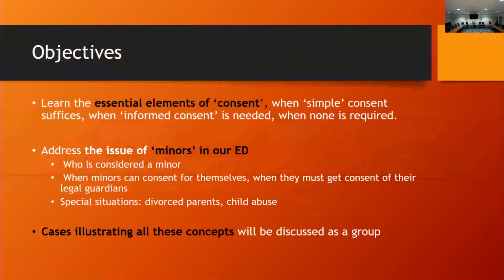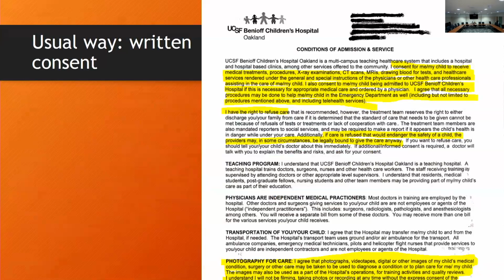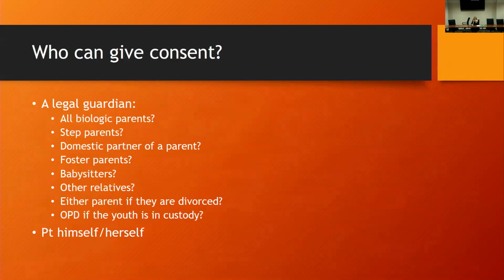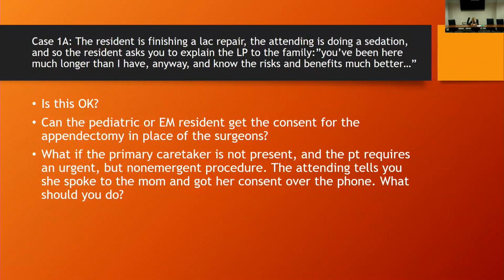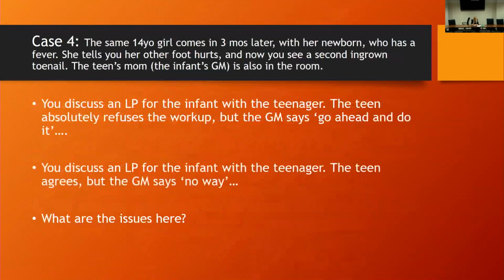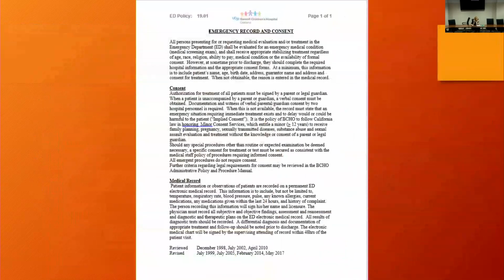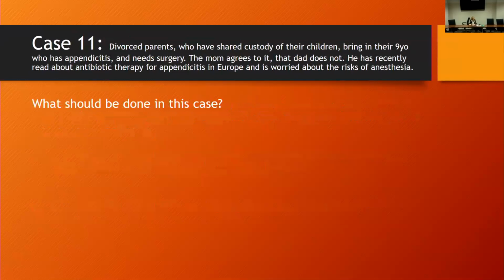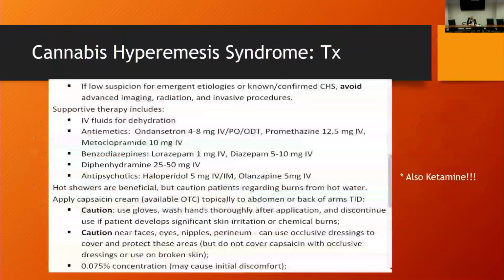Consent Conundrums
Lecture by Dr Augusta Saulys, MD, Associate Medical Director of Emergency Medicine at UCSF Benioff Children's Hospital Oakland. The lecture discusses medical consents for minors.